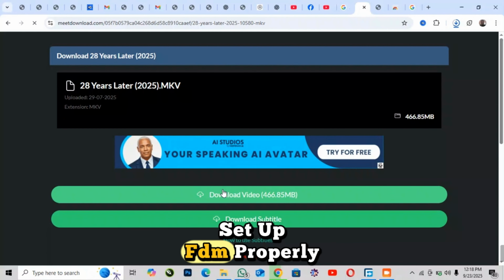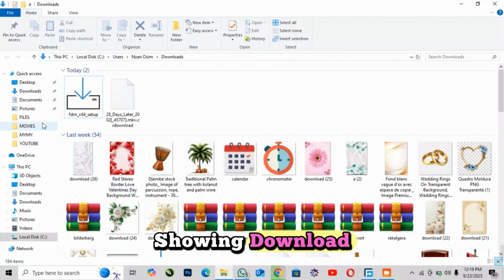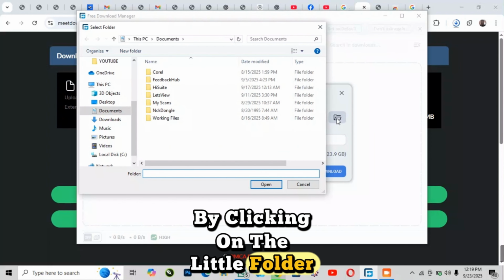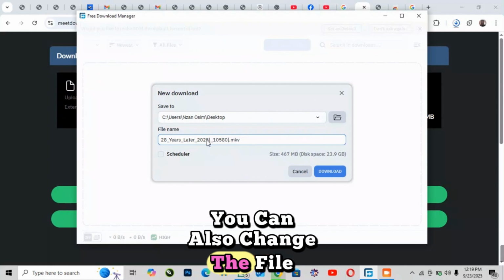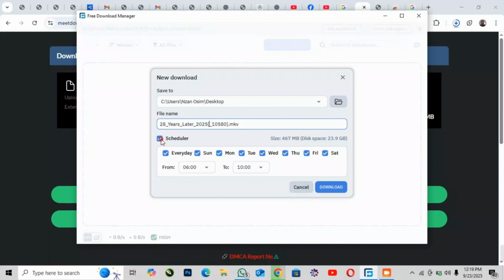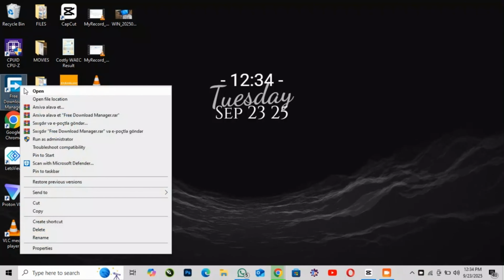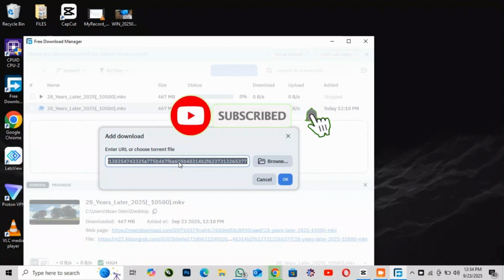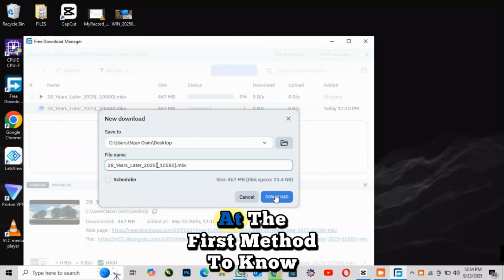Increase DOWNLOAD SPEED with this FREE TOOL.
This tutorial shows you two methods on how you can download using FDM. FDM is a tool that boost your download speed with FDM on PC in 2025. Perfect for beginners!